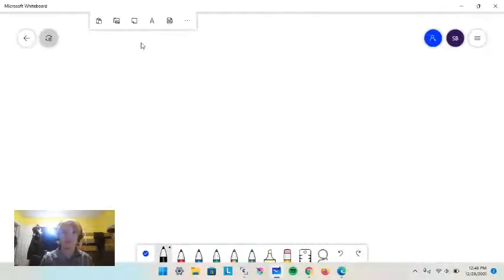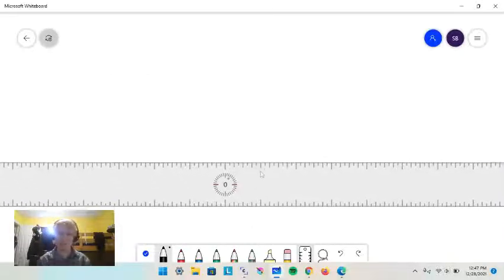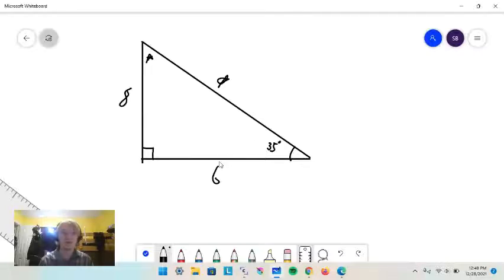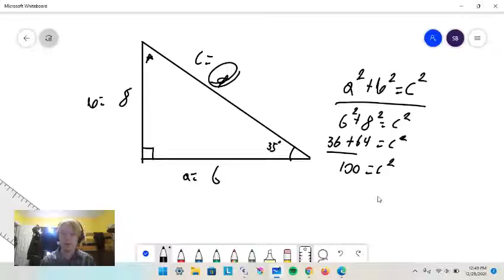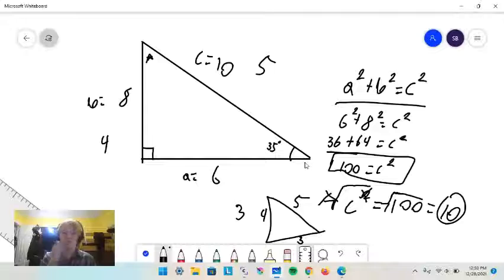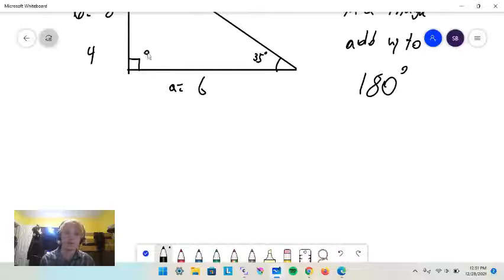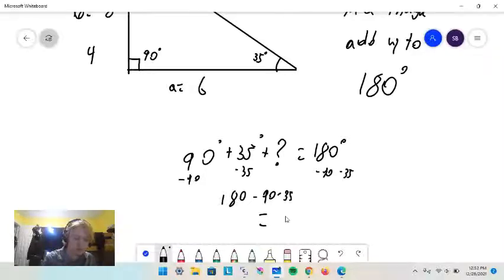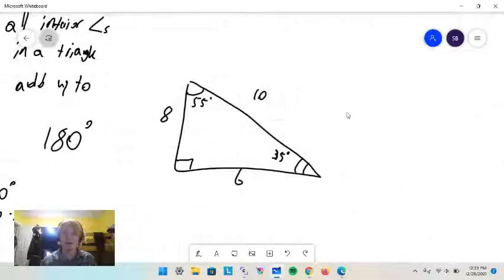Test Video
Hey guys! New videos should be coming out soon..